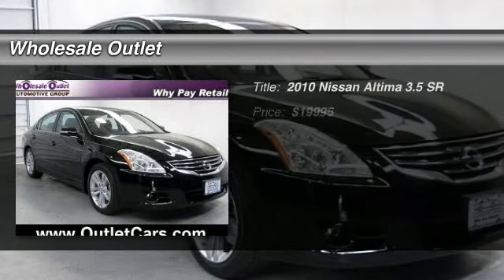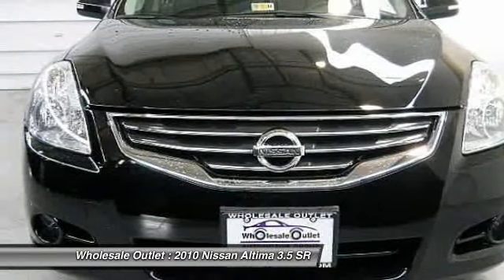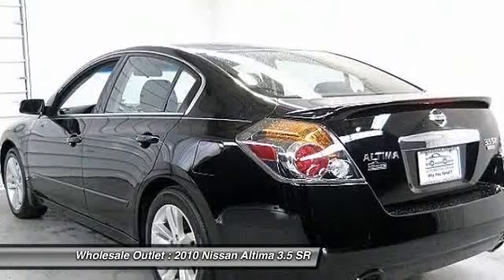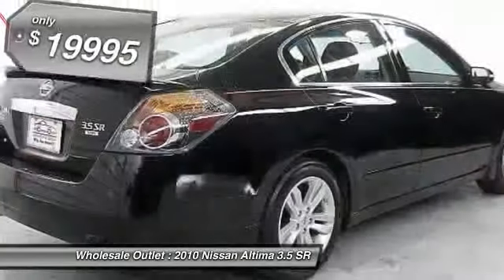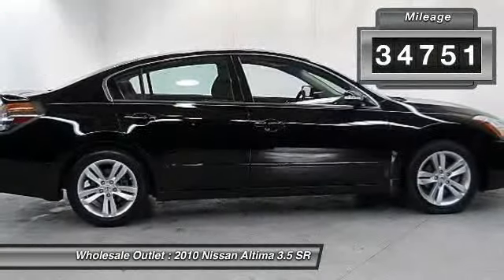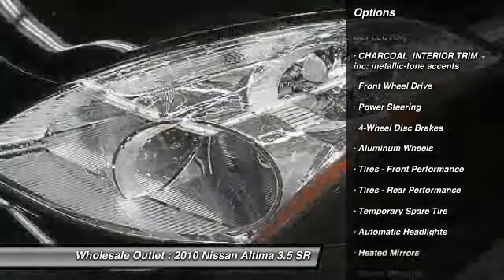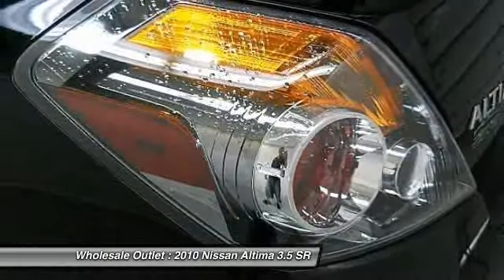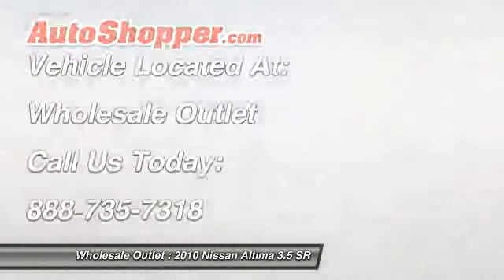2010 Nissan Altima 3.5 SR Waterford NJ 08089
2010 Nissan Altima 3.5 SR

This vehicle is located at:

Wholesale Outlet
25 North Whitehorse Pike